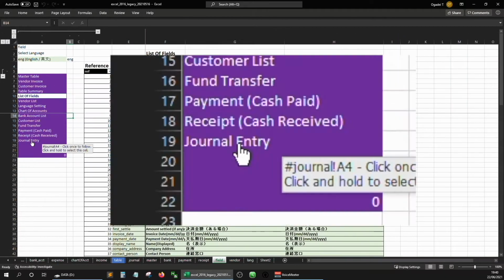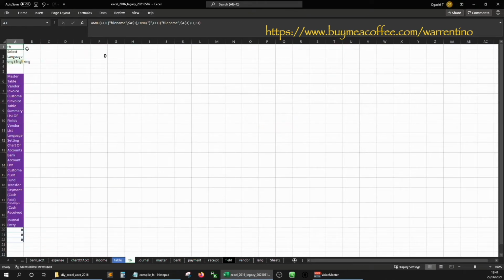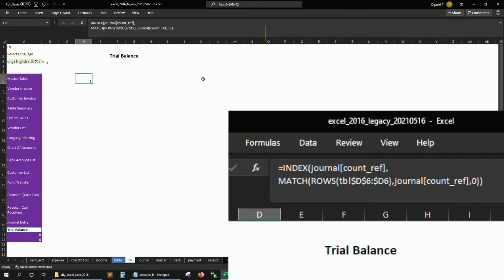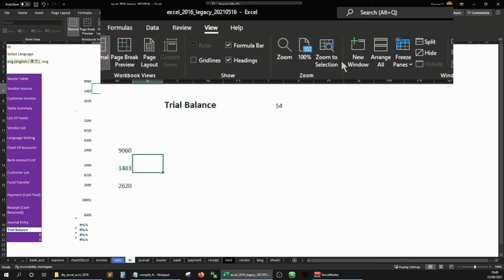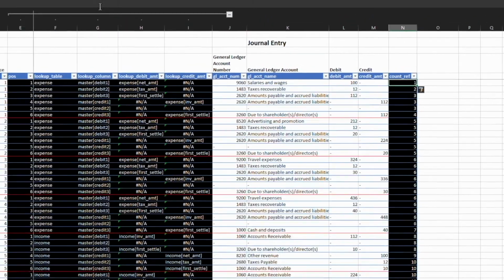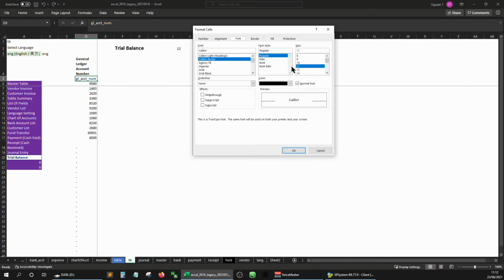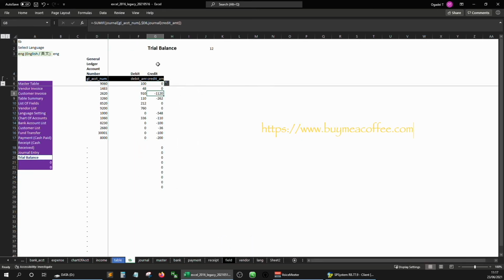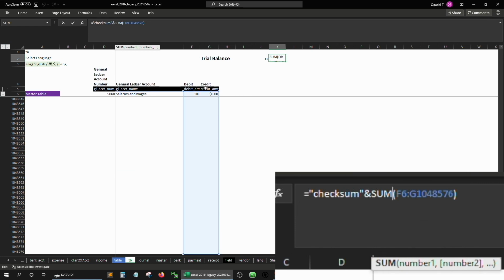Ep17 | Trial Balance Automatically Generated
This 5-min video quickly demonstrates how to generate the trial balance from the journal entries with ONLY Excel 2016 formulas.

The trial balance here doesn't include any adjusting entries.  I decided not to include the adjustments because of the following reasons:
1) it's easy for any users to add columns on the right of the trial balance to include the adjustments so as to calculate the ending balance for further financial statements compilation
2) it's just a quick demo as I prefer to do the accountant-specific tasks using Python programming

Developers should be able to grasp the idea to diy their own accounting apps.

00:00 Disclaimer
00:15 Video content

The audience is wholly liable for any damage or loss associated with the use of the materials in this video.